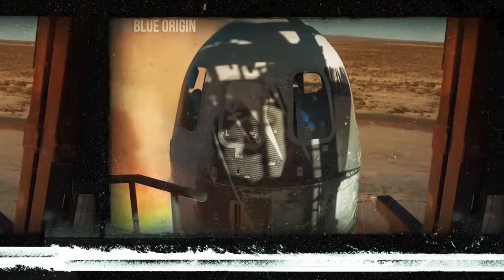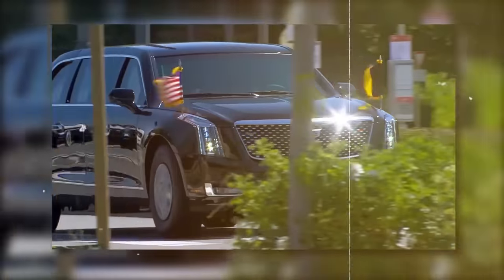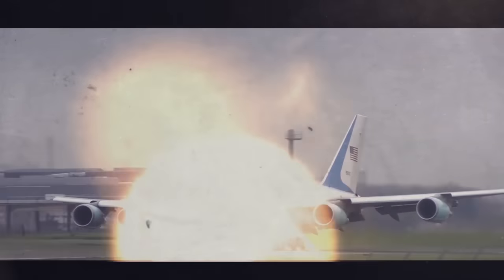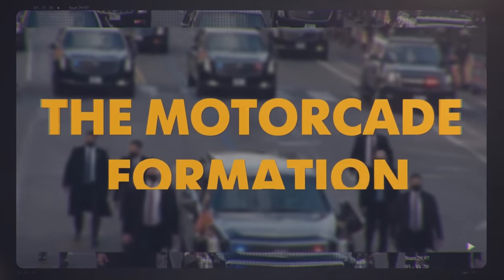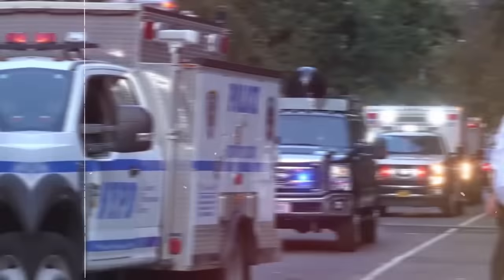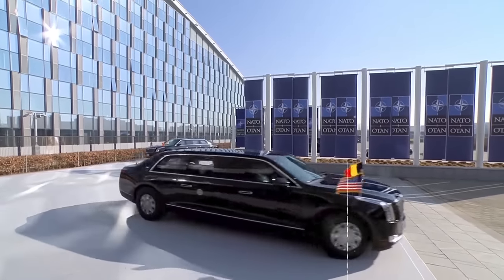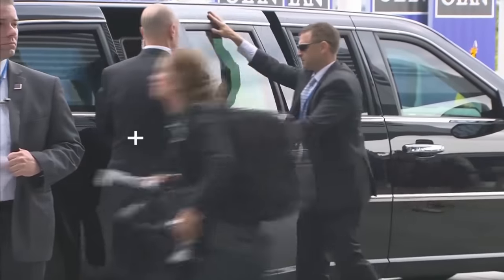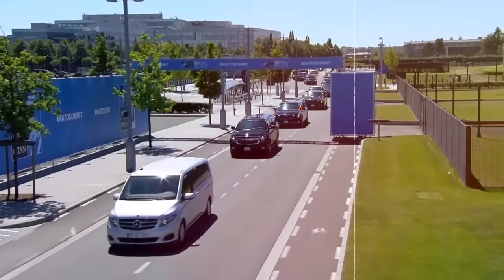This is How The US President Travels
How The US President Travels

I've discussed many lavish travelers on my channel, but none can come even close to what the US president spends when going to another place. The president's planes, cars, and other modes of transportation are not made out of gold (at least until Trump is out of office), and the furnishing inside is by no means extravagant or outrageously luxurious. Yet, despite that, US taxpayers spent one astoundingly high price for each flight that would make any Arabian prince or sheik look like a dirt poor beggar, starving on the streets of Riyadh.

0:00 Intro
0:37 The Motorcade
3:18 How much do we pay for the president's journeys?
5:02 The Motorcade Formation
8:28 The Beast